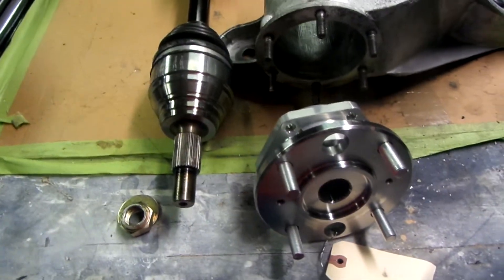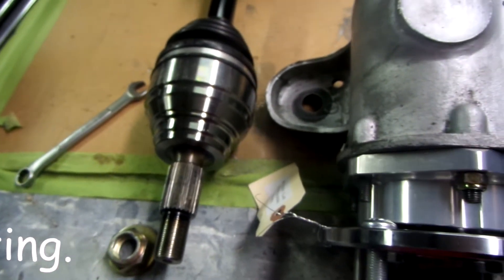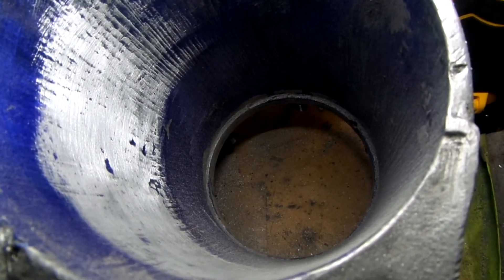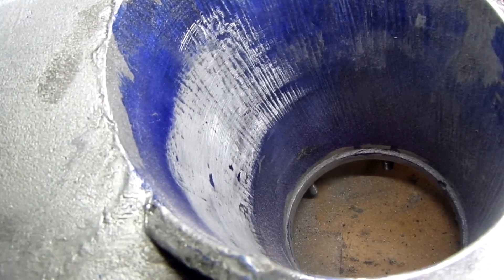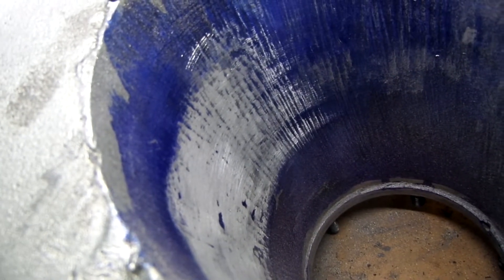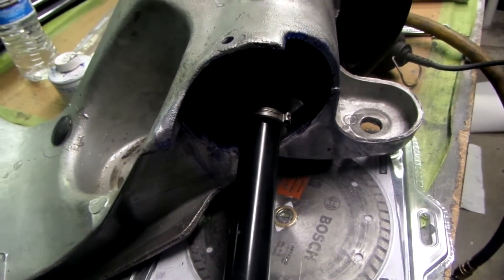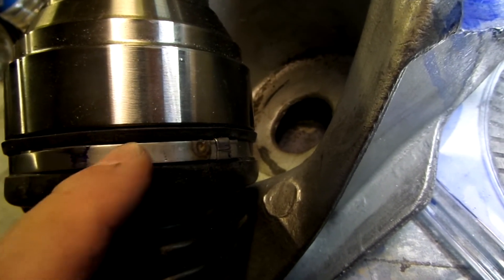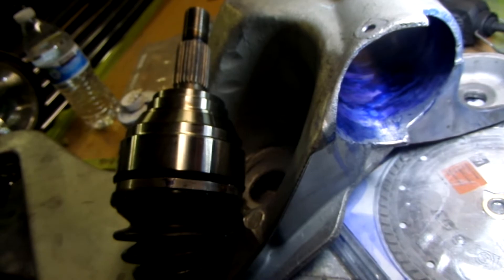Fitting CV Half Shafts and New Rear Hubs in my TR4A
Another step completed in upgrading my Triumph TR4A IRS differential, axle shafts and Trailing Arms. In this video, I install Good Parts C/V rear axles and Hubs.